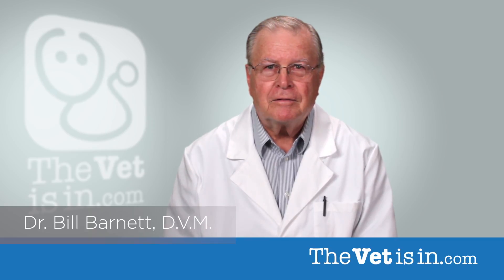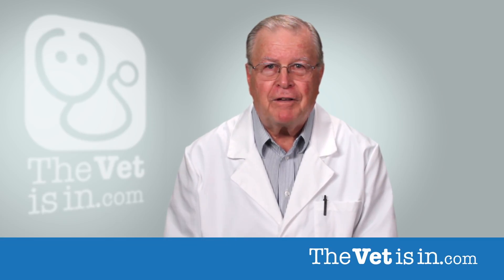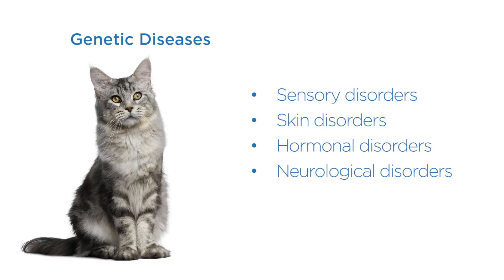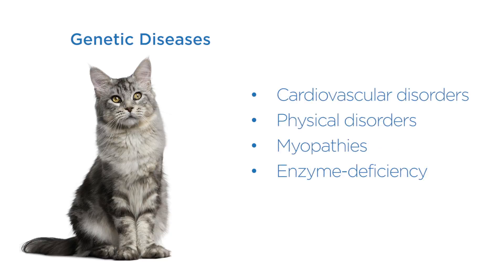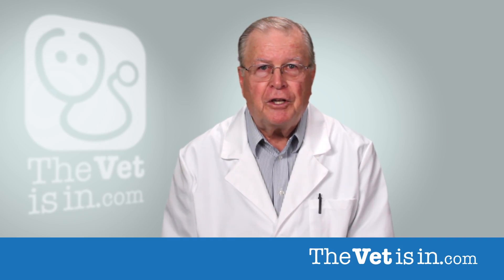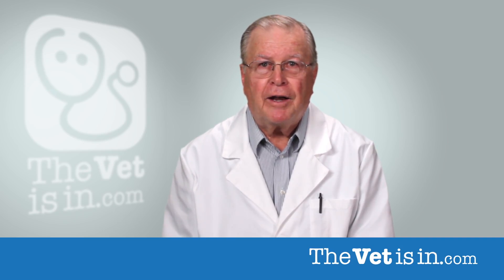Feline Genetic Diseases | Abnormal Genes | Dr. Bill's Pet Nutrition | The Vet Is In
Genetic diseases are inherited disorders caused by abnormal genes that are passed on by one generation to the next. Learn about the different kinds of genetic diseases, their treatments, and management, as well as optimum nutrition to keep your cat living a long and healthy life.

For more pet health information and to shop our robust line of dog and cat supplements, visit us